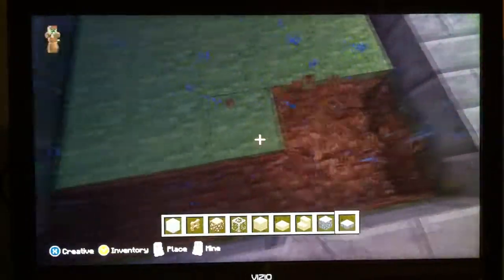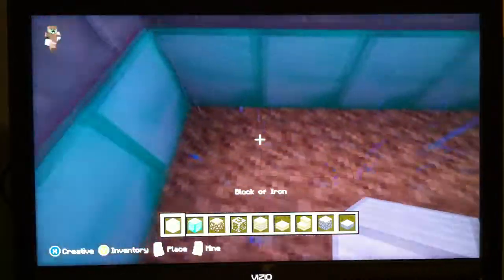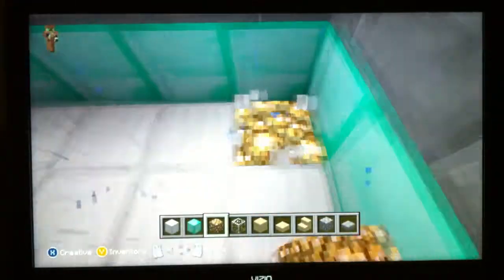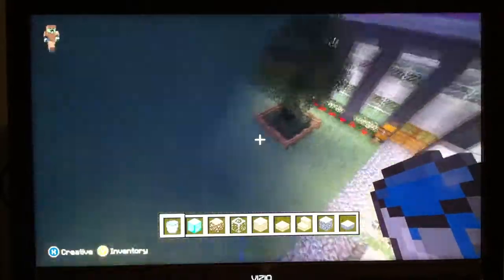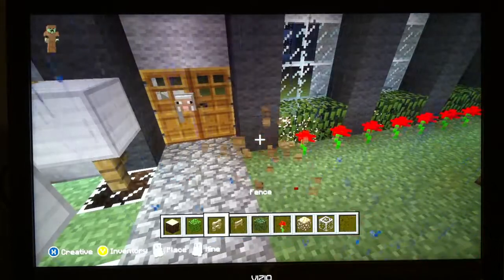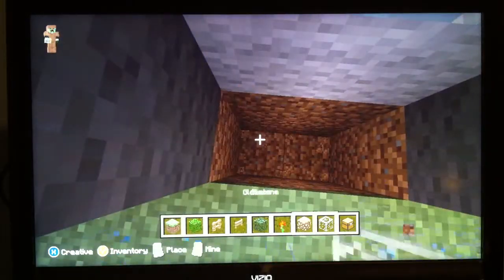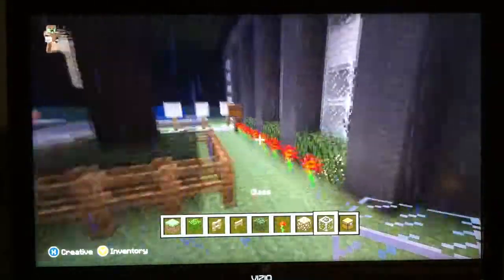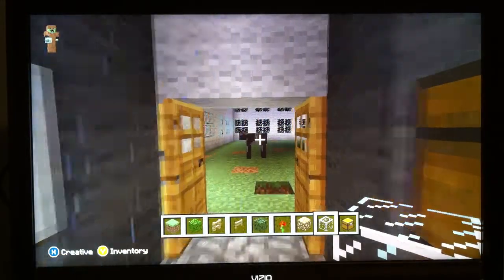How to Build a Modern House in Minecraft (Exterior) PT2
Here is the second part of the tutorial on how to create a nice house for you live in!  Thanks!